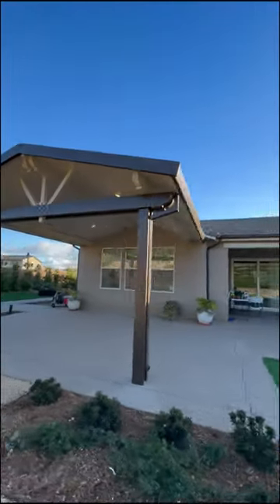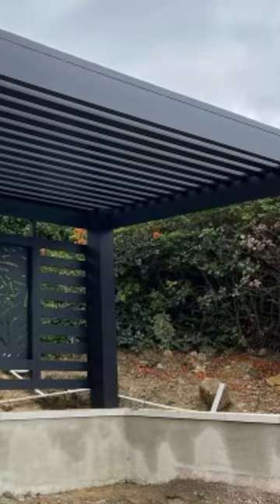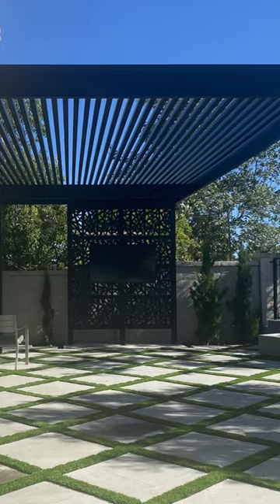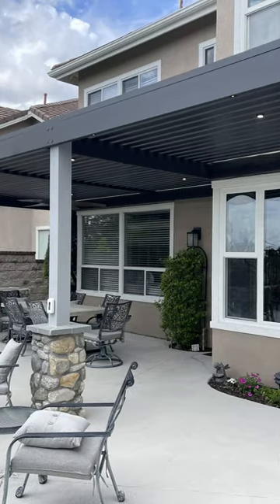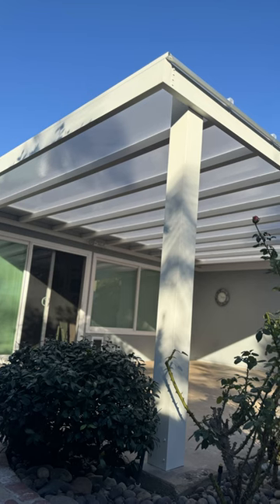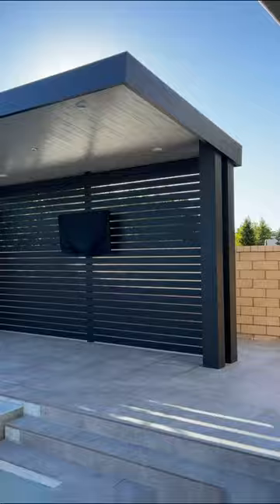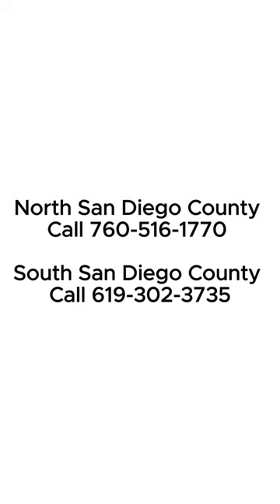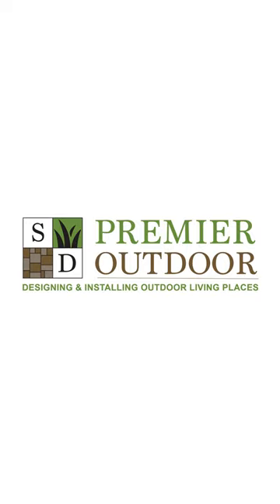Why Are 4K Pergolas So Poplular?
4K pergolas are versatile, have a wide range of colors, and made of thick aircraft grade material that never rusts or requires paint. 4K pergolas elevate the aesthetic of any outdoor living space while providing shade and protection from the elements.

For more information about our design and construction services, please check out our